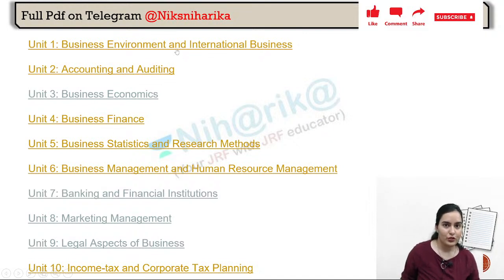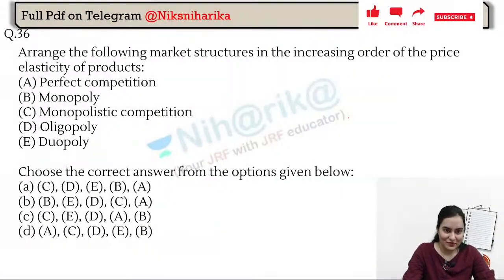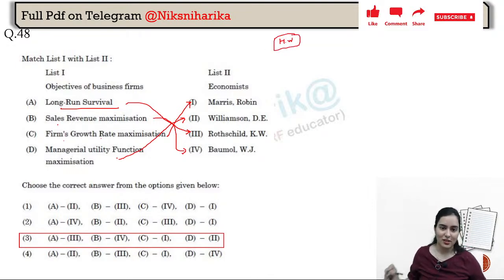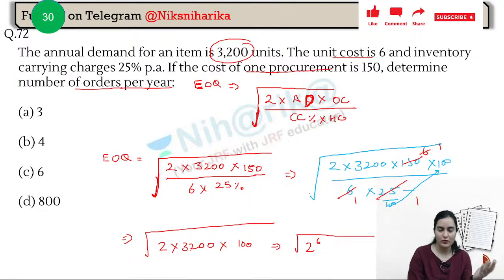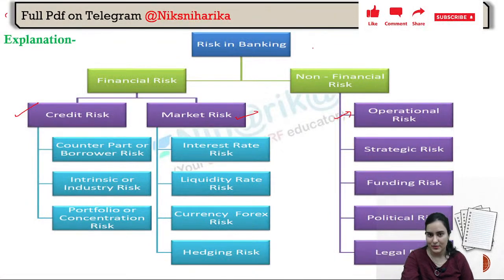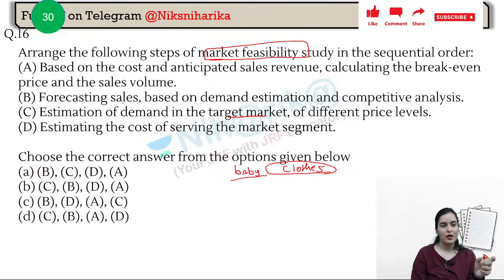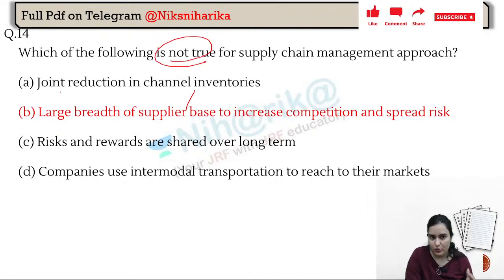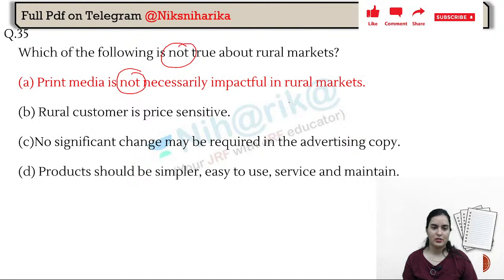Previous Year Questions 2021 |Commerce - 4 | Shift 2 | Niharika Bhagtani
Economics starts from 2:05 -29:28
Banking and FI starts from 29:58 to 41:25
Marketing Management starts from 41:26 to 1:02:35

Start your preparation early with Unacademy NTA-UGC Scholarship Test 2022.
You can win Laptops, Tablets, Gift Vouchers, and upto 100% Scholarships on Unacademy NTA subscription.

Social Handles:-
Join our official group on telegram: Link for telegram (NET JRF Aspirants) Or type “NIKSNIHARIKA” on telegram
Link for instagram: